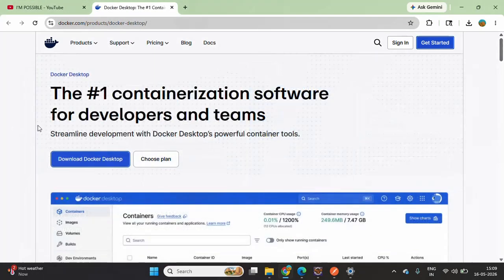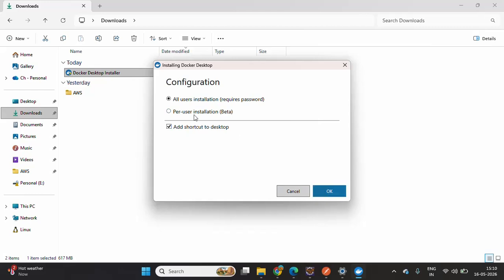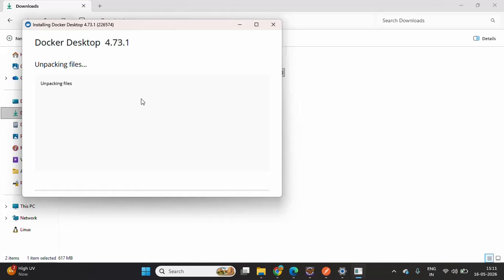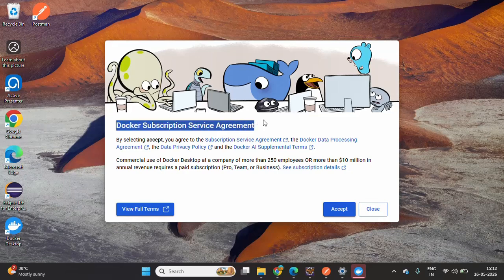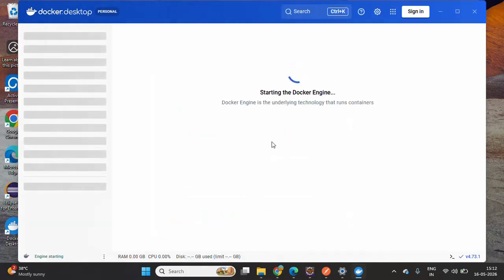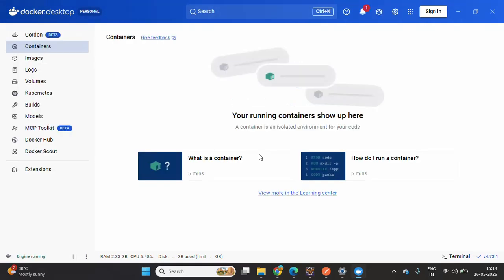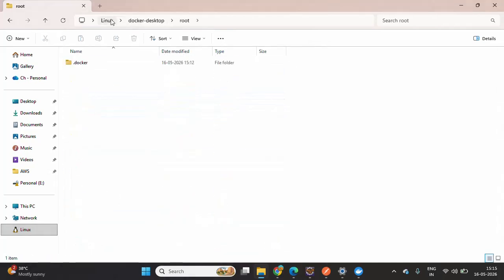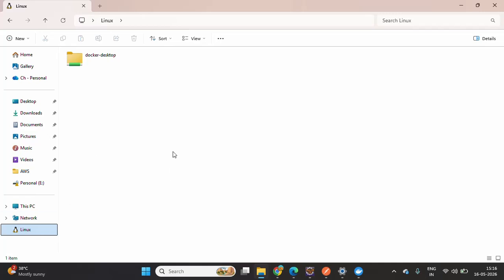Docker Crash Course | Docker Installation Step by Step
n this video, you will learn how to install Docker step by step.
This tutorial covers complete Docker installation, Docker service verification, running your first container, and common Docker commands for beginners.